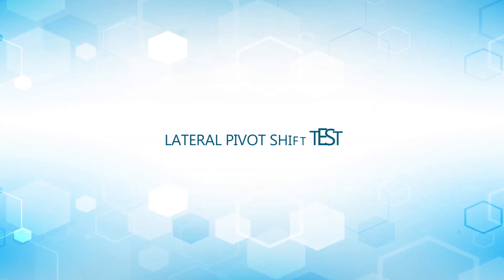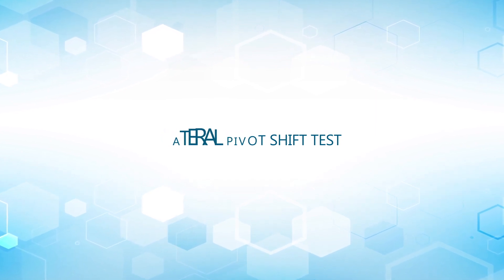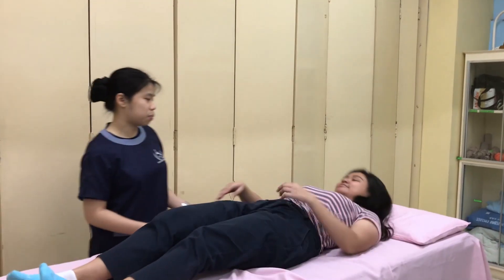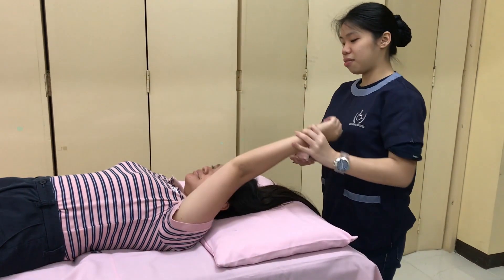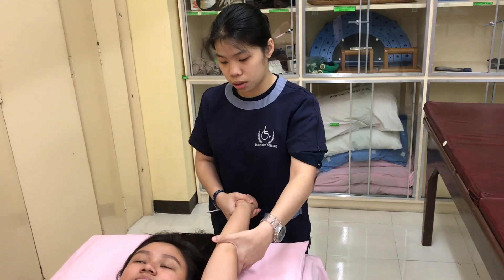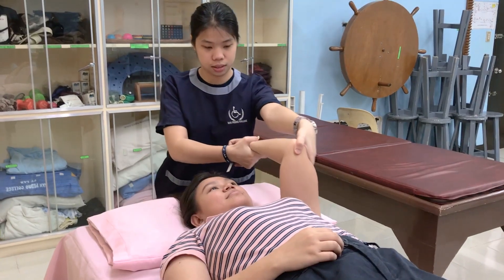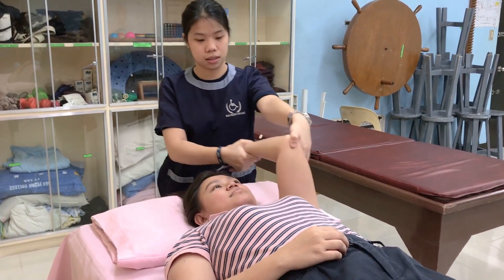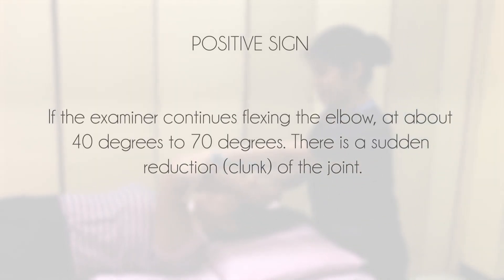Lateral Pivot Shift Test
Elbow Special Test: Test for Ligamentous Instability
(+) sign:  There is a sudden reduction (clunk) of the joint when the examiner continues flexing the elbow, at about 40 degrees to 70 degrees.
Indication: Ligamentous instability
PT: Camille Audrey Chio
pt.: Marry Lyka Samson

Information taken from Magee, D. J. Orthopedic Physical Assessment, 6th Edition

Members:
Camille Audrey Chio
Christelle Madagmit
Mary Lyka Samson
Christine Suzuki